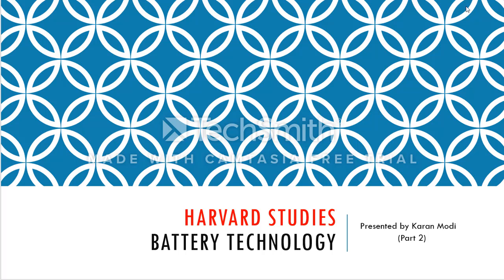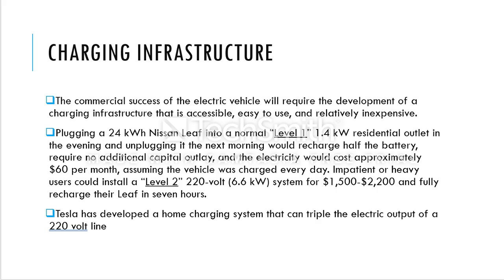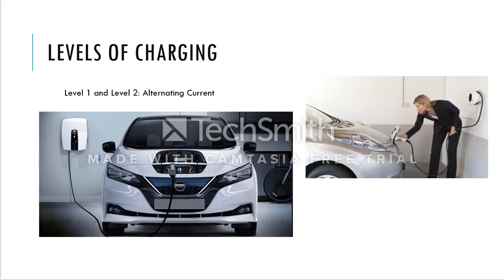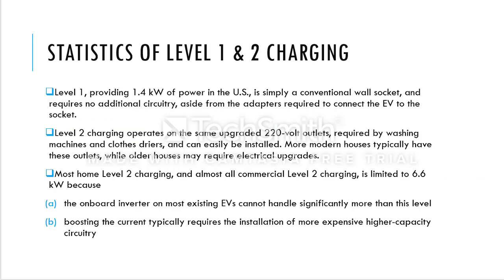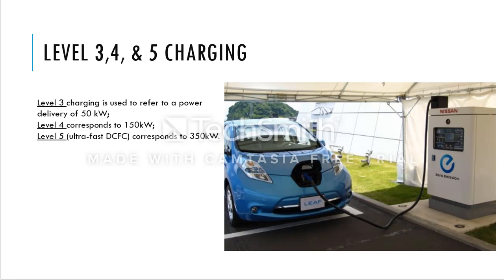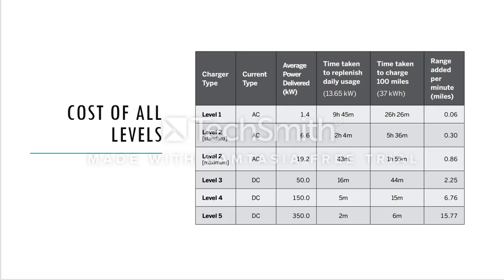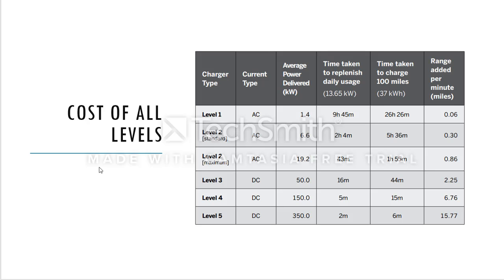Harvard Studies: Different levels of charging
Learn about the different levels of charging you can do for your EV.